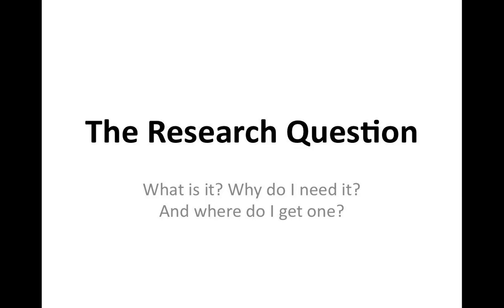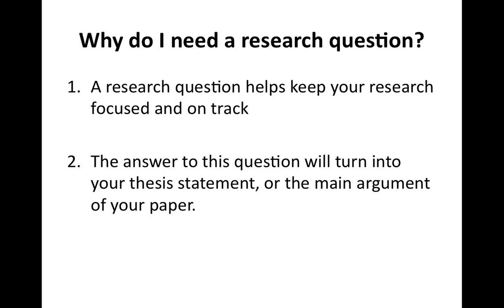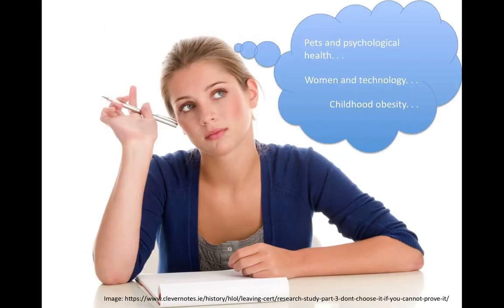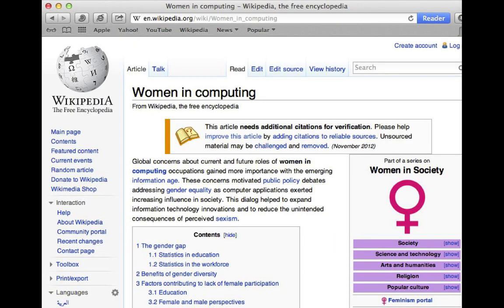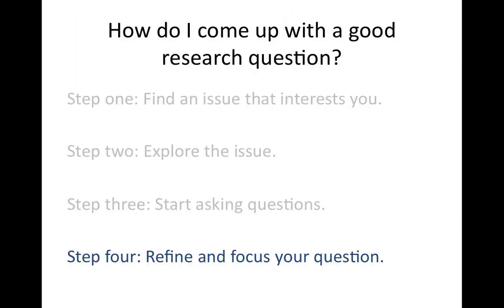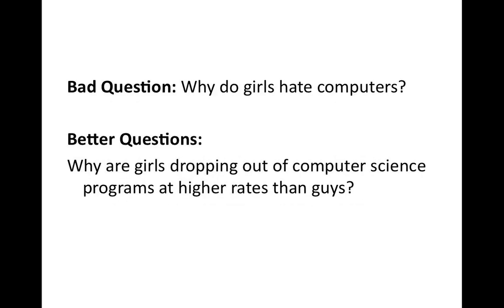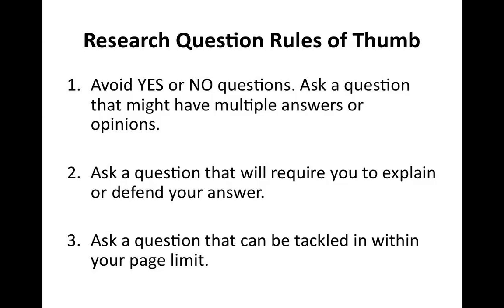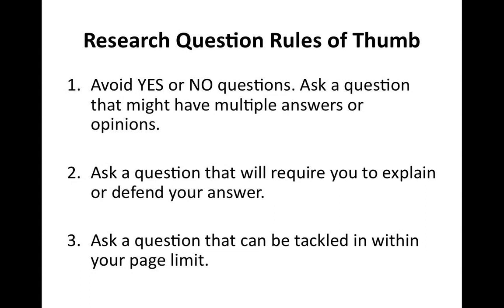Creating a Good Research Question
This video walks you through four steps to developing a good research question:

Step one: Find an issue that interests you.
Step two: Explore the issue.
Step three: Start asking questions.
Step four: Refine and focus your question.